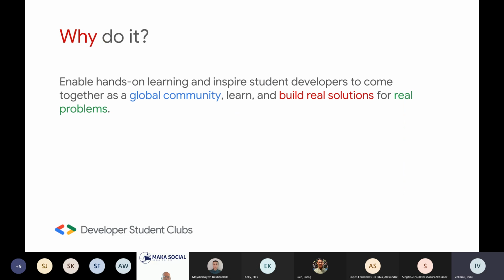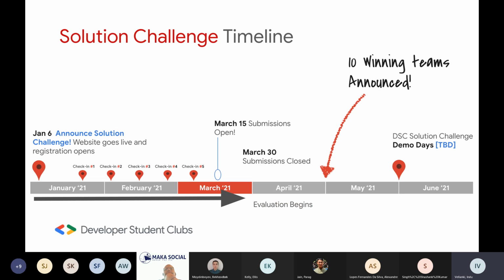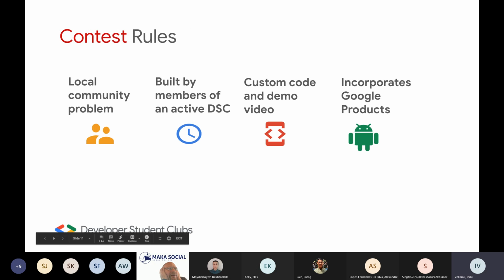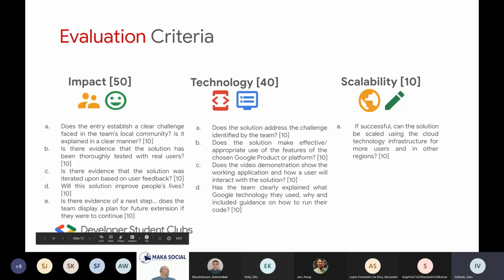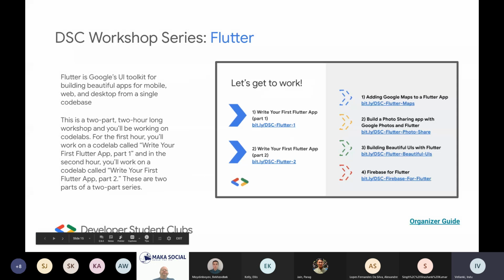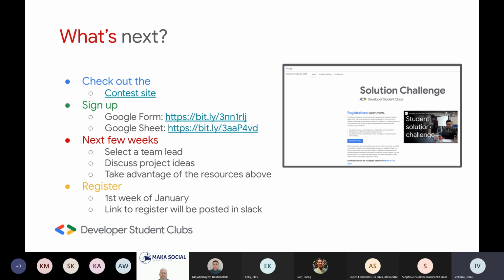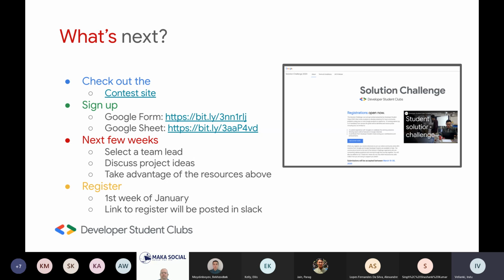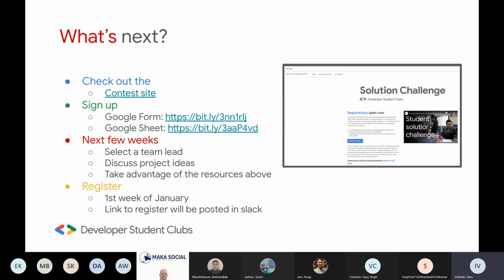Solution Challenge Info Session | USF GDSC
Watch our first introductory session to learn more about the Solution Challenge; a global competition powered by Google. The Solution Challenge aims to bridge the gap between theory and practice. You will solve real-world problems with technology to make a difference in your local community. You will have free access to Google technologies and mentorship from Google Developer Experts. The final project will be presented in front of top Google technology experts.